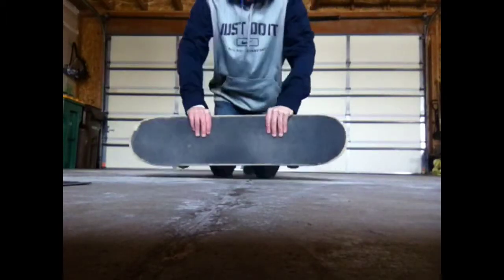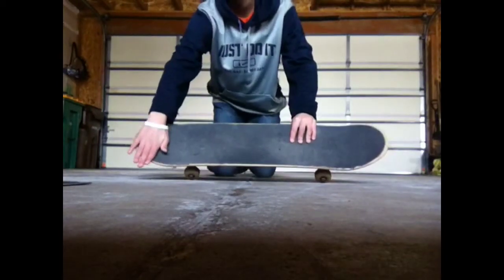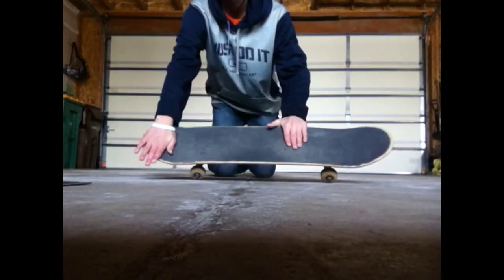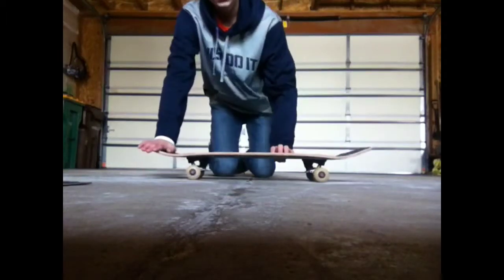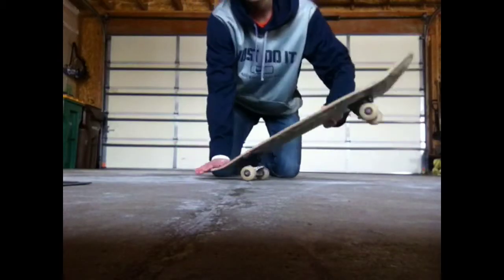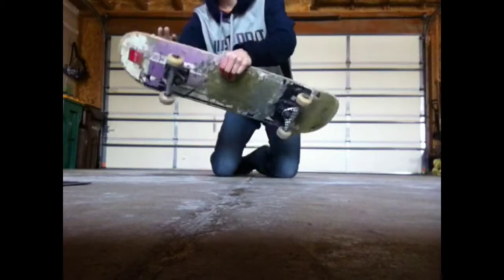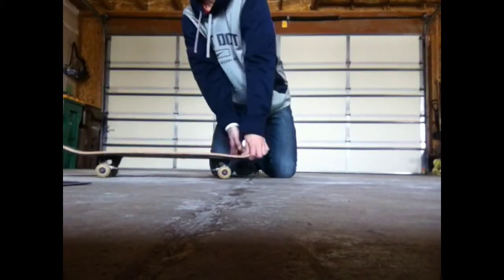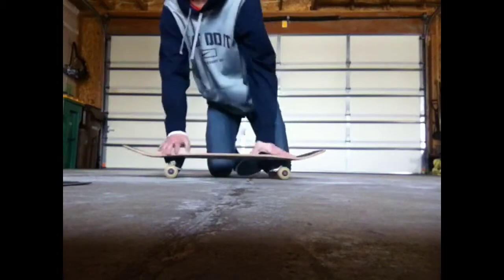How To Fakie Big-Spin On A Skateboard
Fakie Bigs